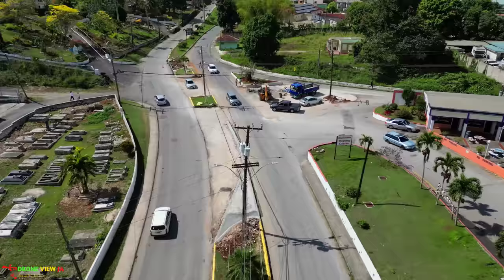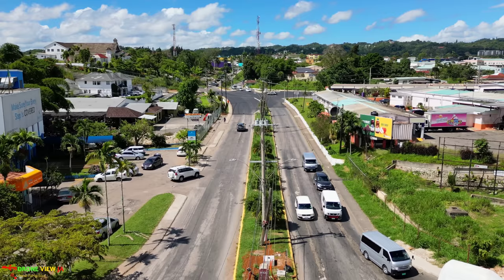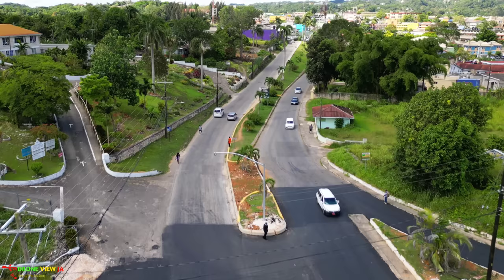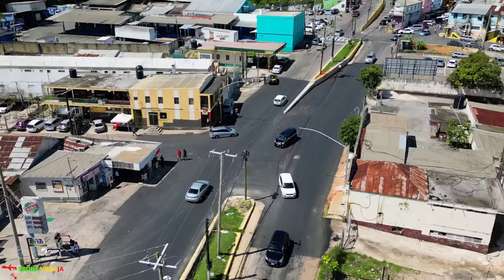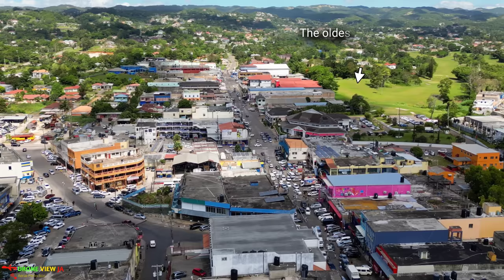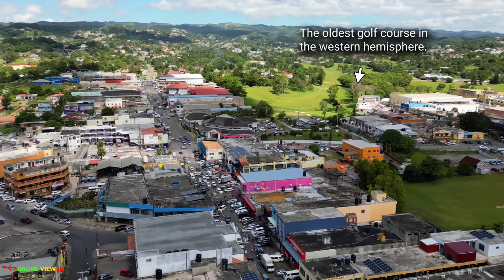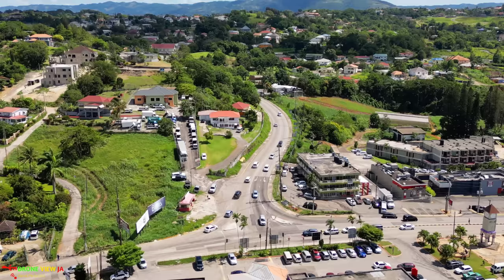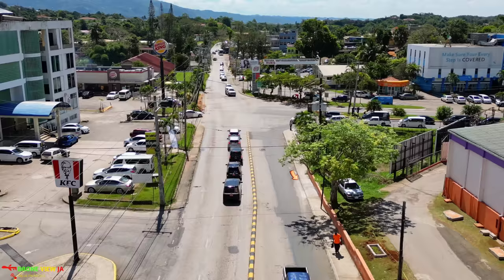Mandeville Manchester $45 Million Dollars Road Widening And Traffic Light Signal Update. Project